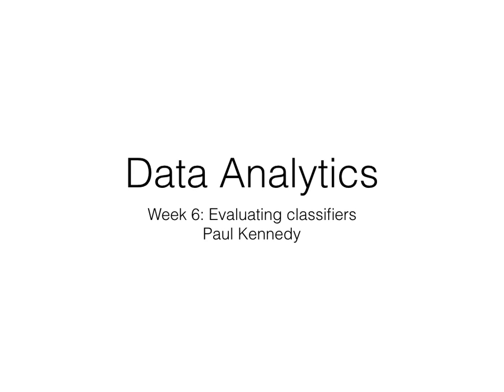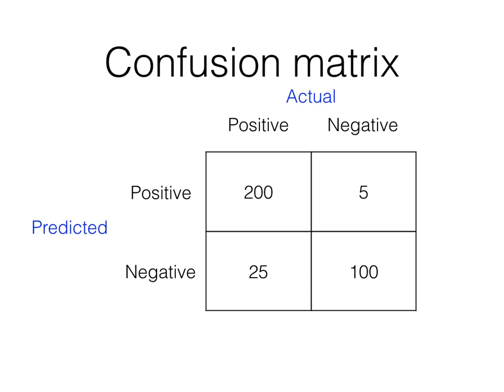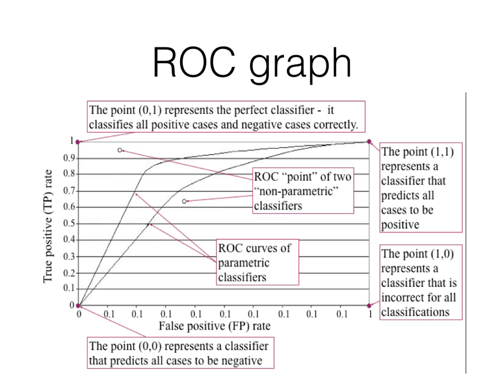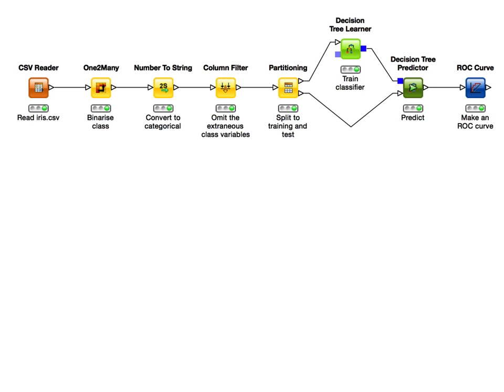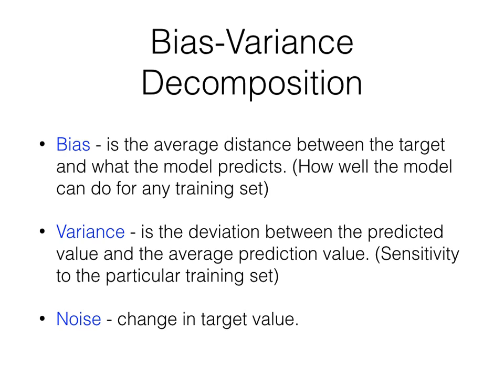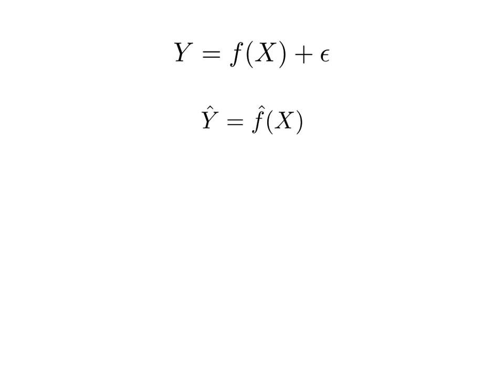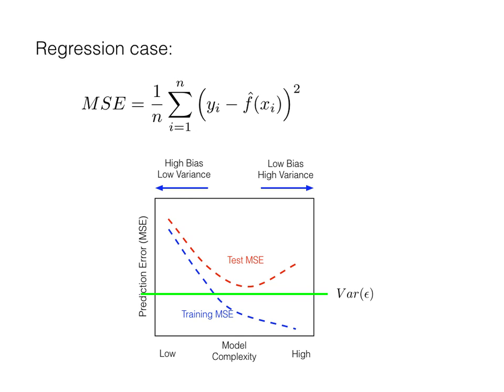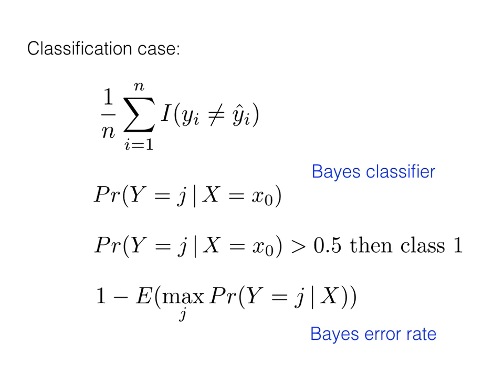Data Analytics: Week 6 : Evaluating Classifiers